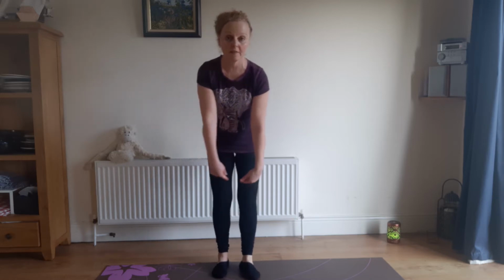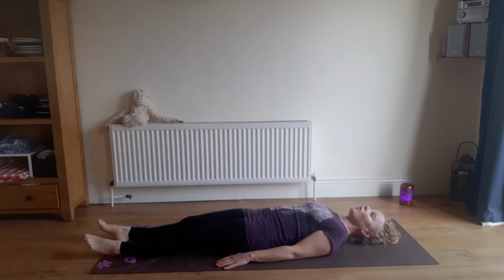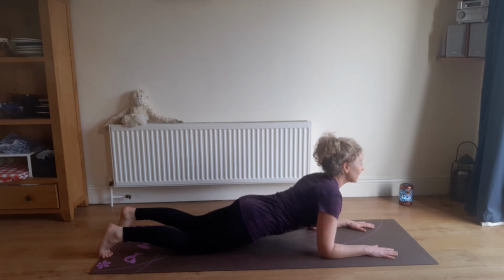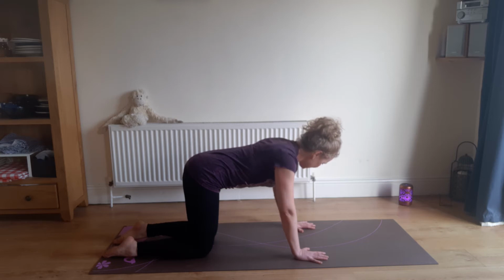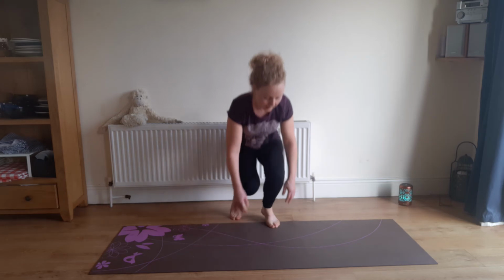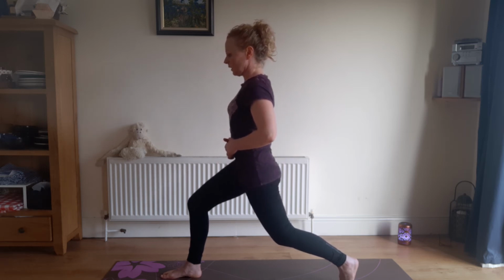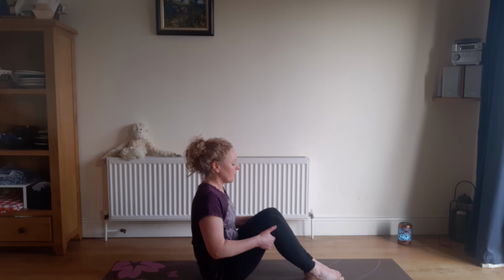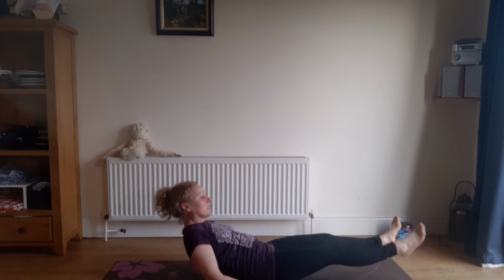Yogaphysiozone Beat the Bug Yoga (6) Core workout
32 minute core activation